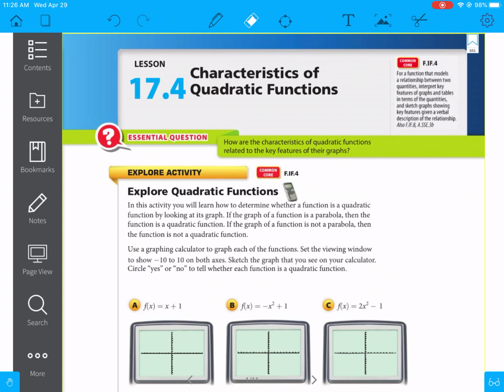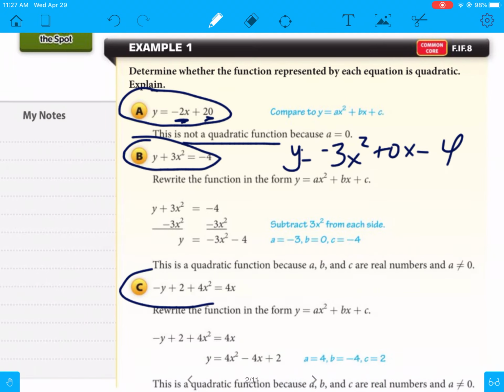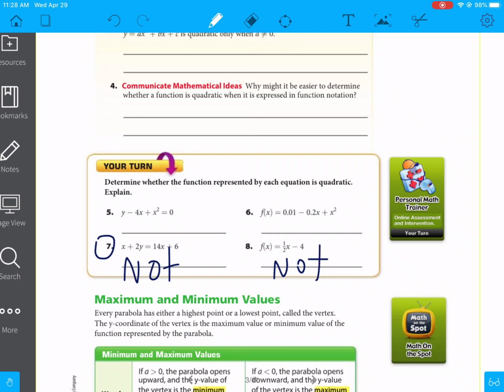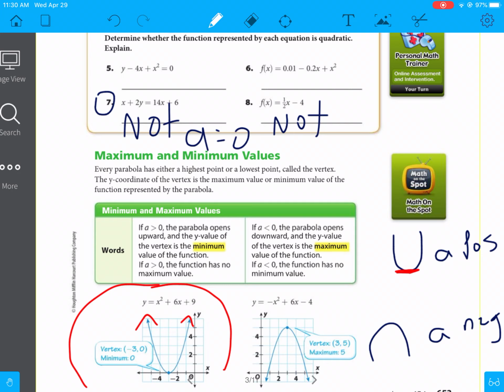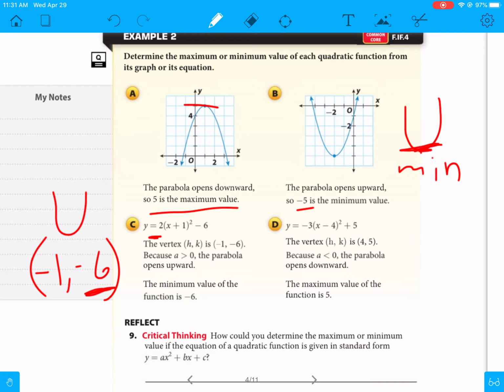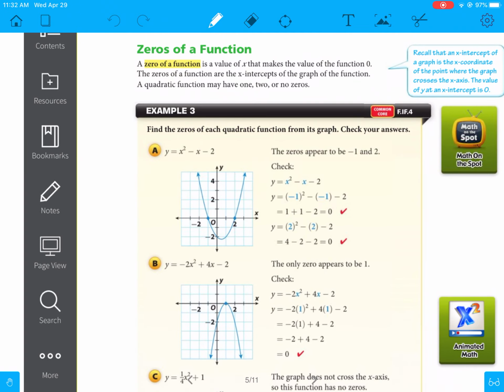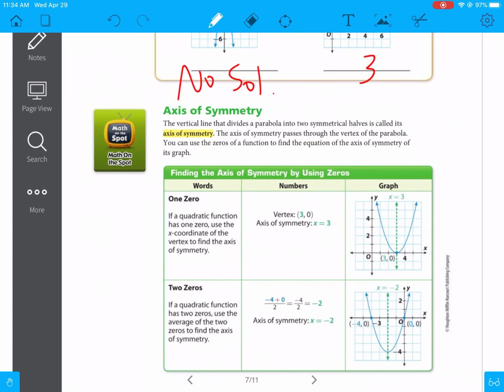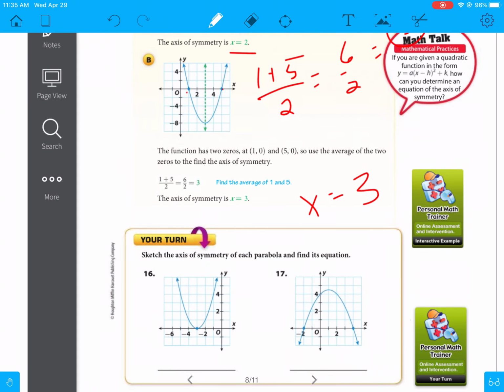Algebra Module 17.4 Characteristics of Quadratic Functions